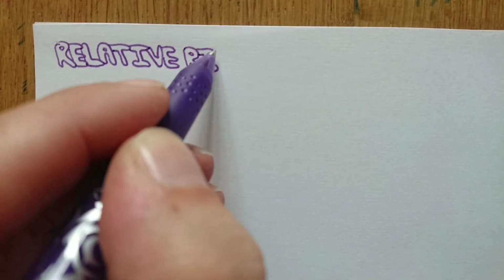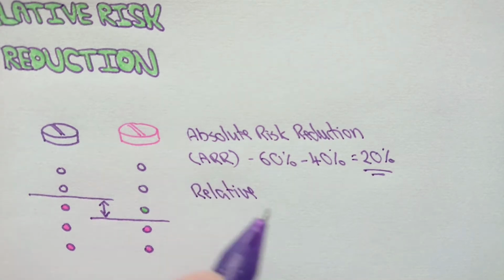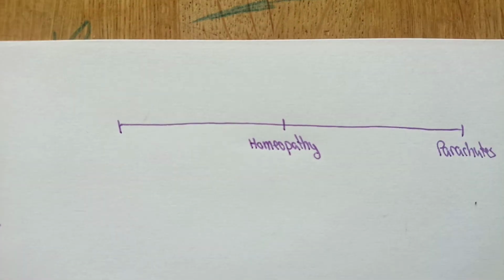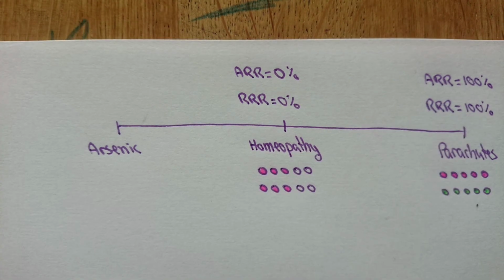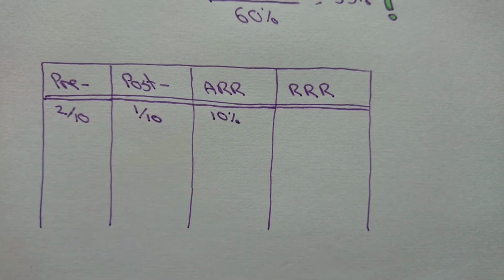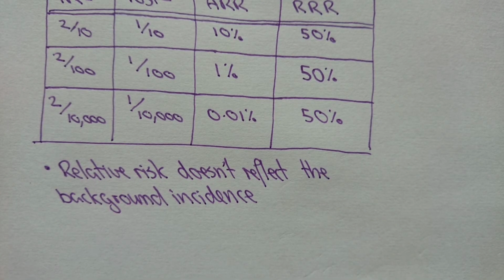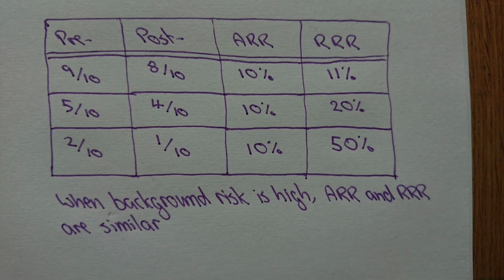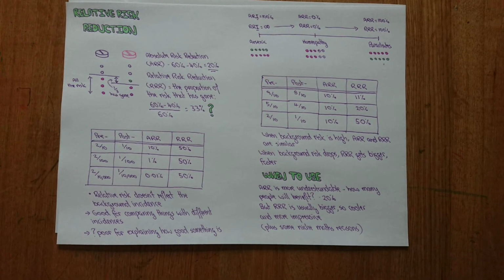Relative Risk Reduction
Relative Risk Reduction can be used to describe how a medicine reduces a patient's risk of an event - but how do you work it out, how does it behave, what does it mean?